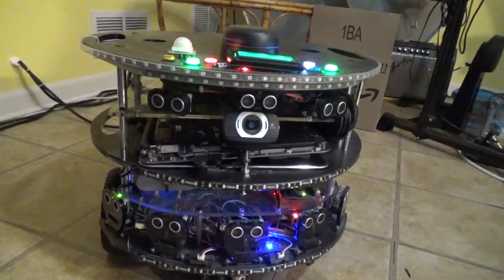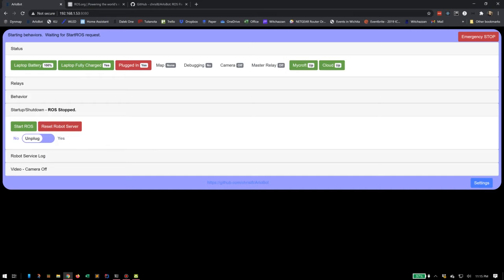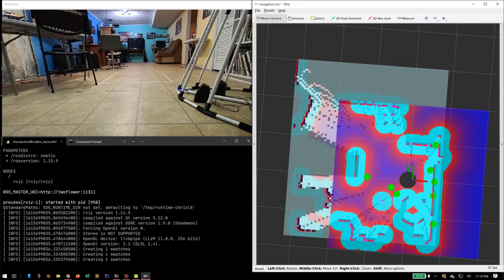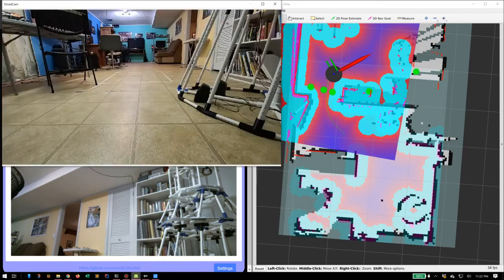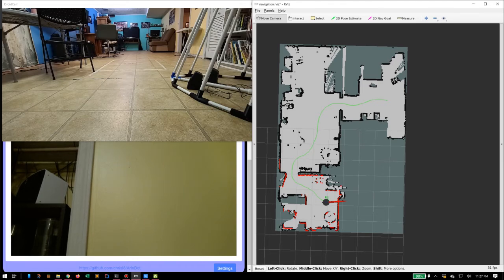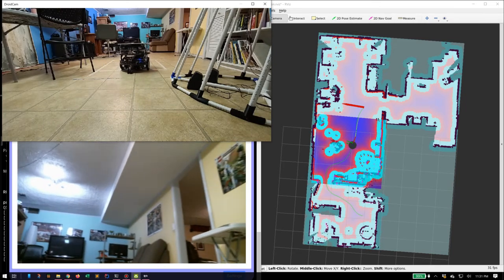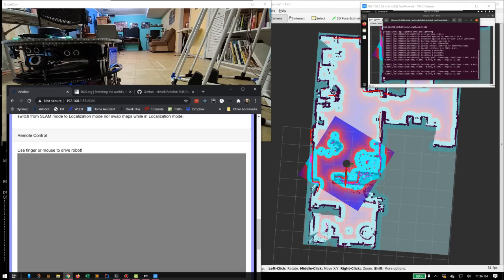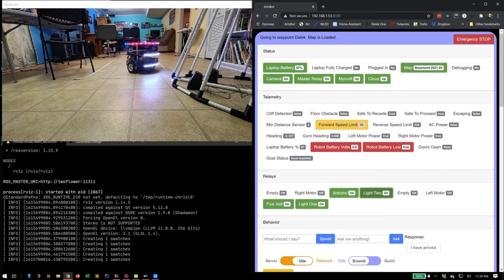This is my Robot named TwoFlower based on Robot Operating System (ROS)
This is my Robot Operating System (ROS) based robot named TwoFlower that is based on the Parallax Arlo Robot System.

This video demonstrates my robot making a map of my basement and automatously navigating the basement.

All of the code and setup information for this robot is on GitHub